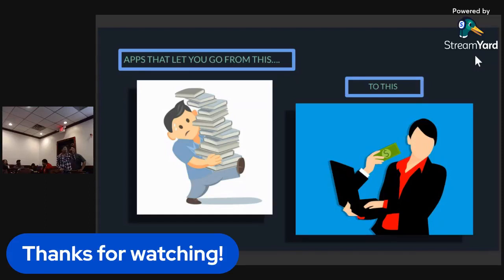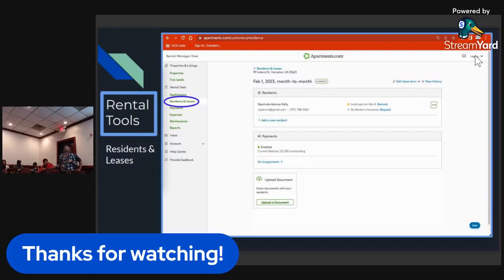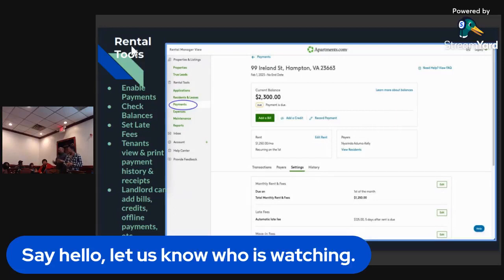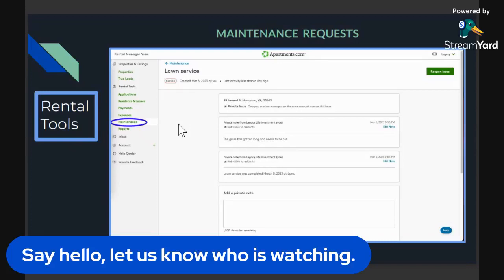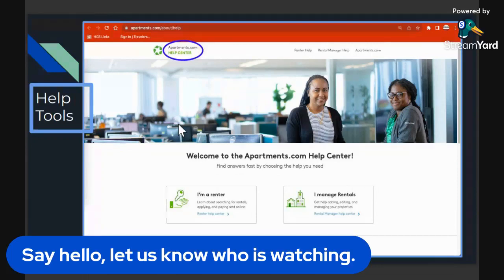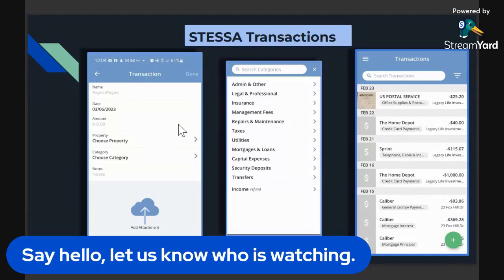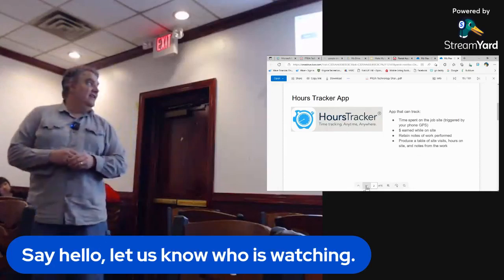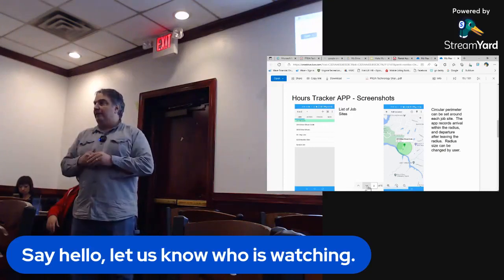Technology 2023 Steve Kelly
Steve Kelly one of our experienced investors tells us what technology he uses to help him in his day to day buy and hold strategy.